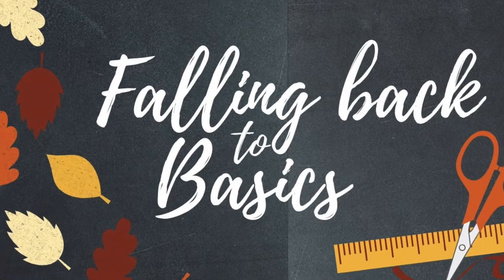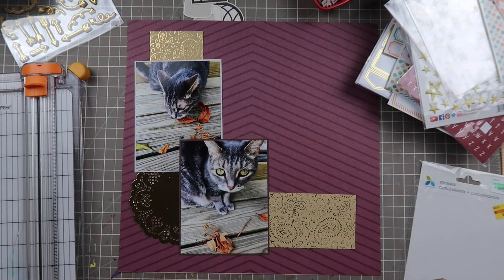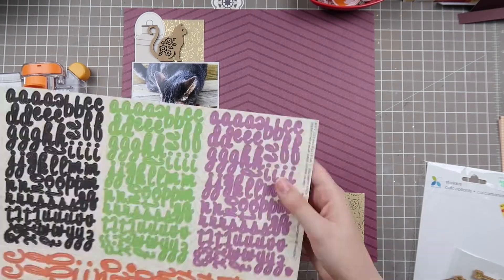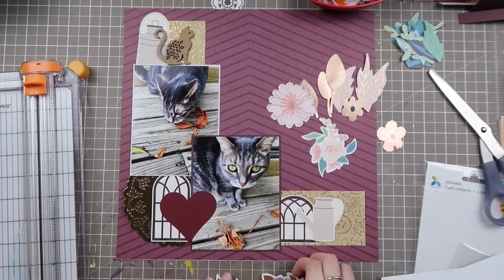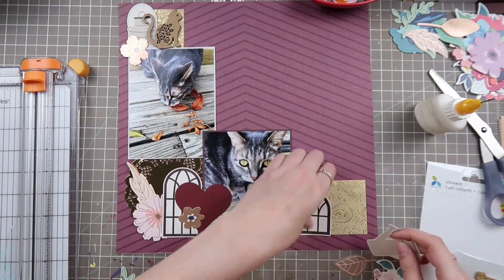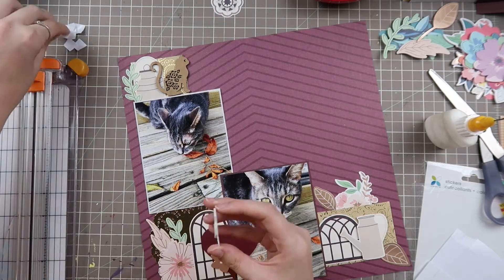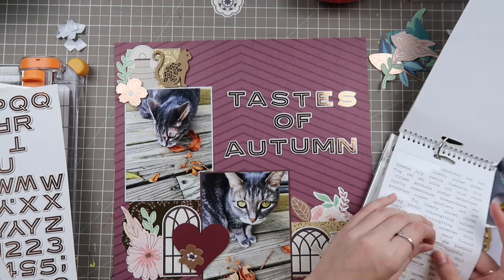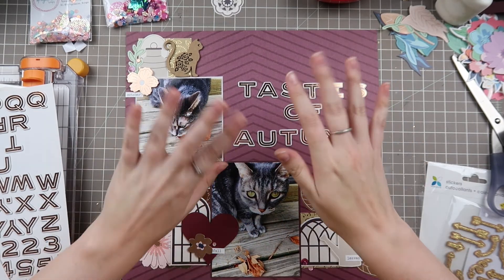Go To Design L-Shaped Layout Process #1! // Falling Back to Basics Series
I adore how this layout turned out in the end, even though I struggled with this new concept. I hope you enjoyed this idea of an L-Shaped Design with two vertical photos! There's even more options if you were to use square photos or multiple photos in a collage type style.

2.

- - - - - - - - PRODUCTS FEATURED - - - - - - -

Paige Evans Whimsical Flowers*

//LYFT*: KATELYN53194

// UBER*: katelync3607ui

// POSTMATES*: 9ITSC

- - - - - - - - FOLLOW ME- - - - - - - -

This helps me support the production of more videos and better content for you all! I recommend all of the stores listed because I trust their high-quality products and their great customer service. Products linked may be alternate versions/substitutions if the current item featured is no longer available. I cannot speak for the quality/effectiveness of the alternate suggested products as I have not used them myself.